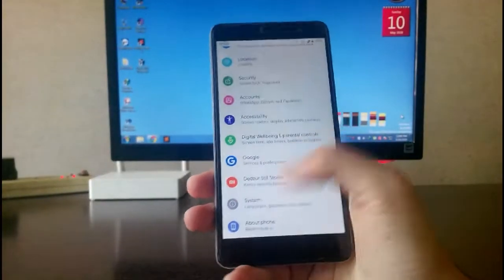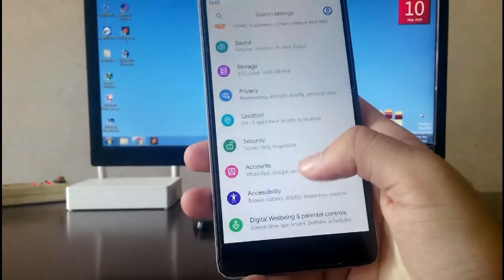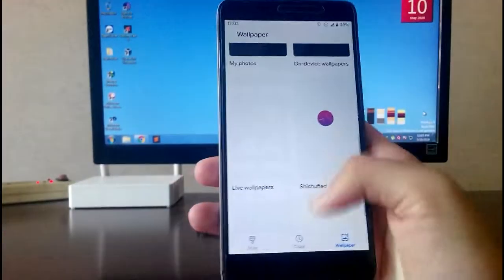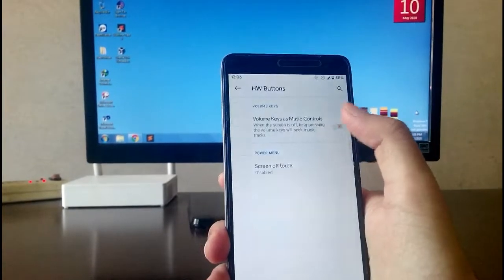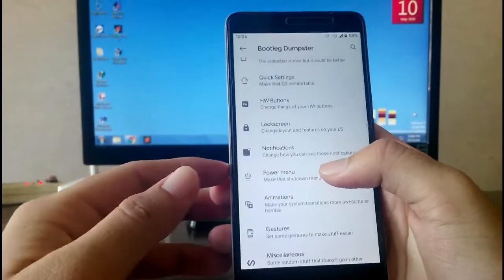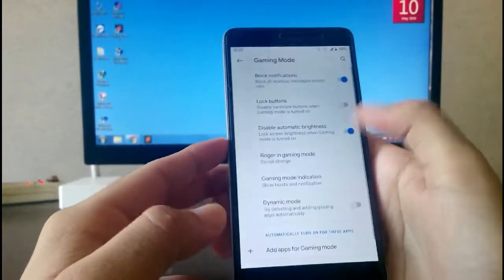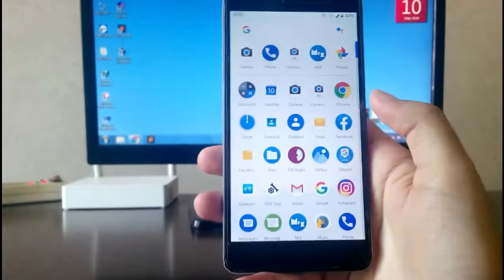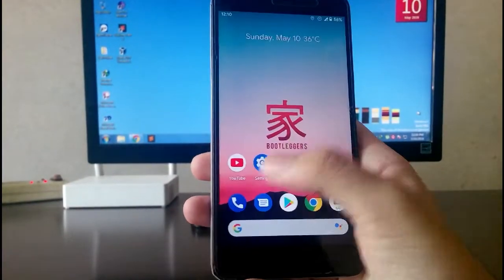Bootleggers ROM 5.1 for Redmi Note 3 | UNOFFICIAL | ANDROID 10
This video is about the review of Bootleggers ROM 5.1 based on Android 10 which runs really good on redmi note 3. Please watch whole video to know more about the Bootleggers ROM.

Downloads:-

Installation:-
- Wipe system,data,cache,dalvik
- Flash ROM
- Flash GApps